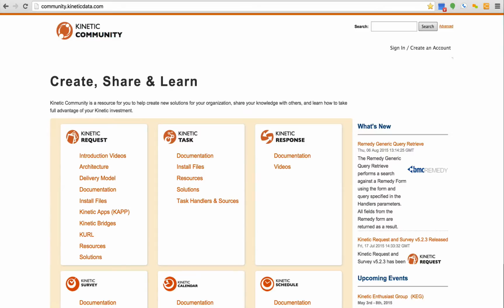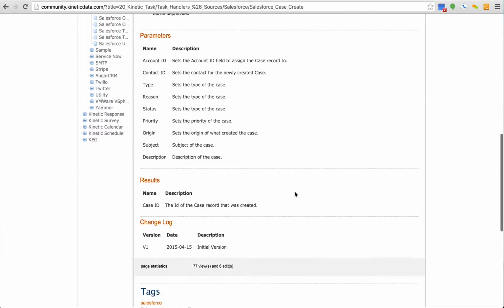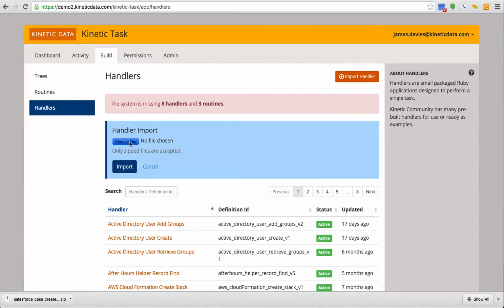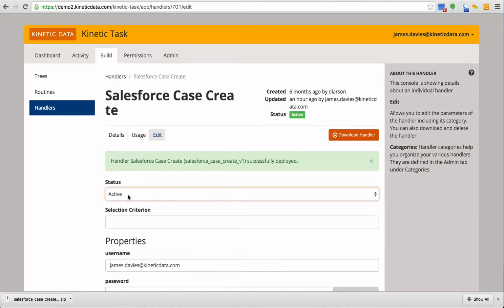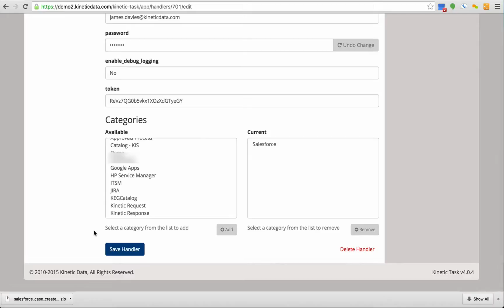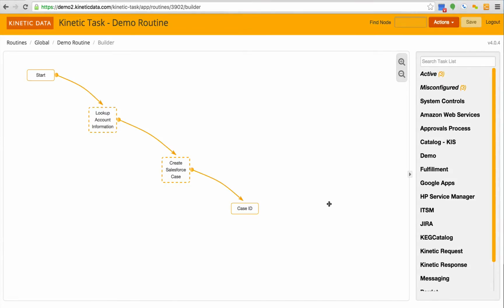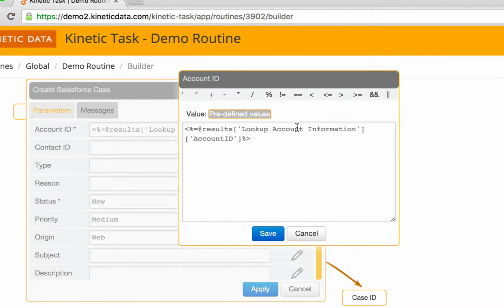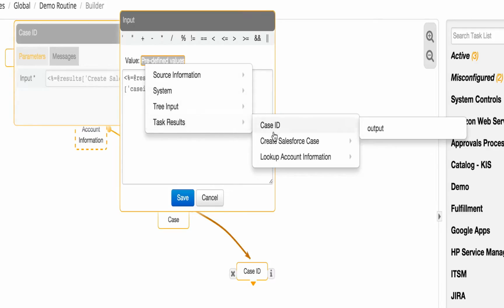Kinetic Task - How Handlers Work: Kinetic Data Platform Training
A quick review of how handlers connect your systems to Kinetic Task for our platform training series